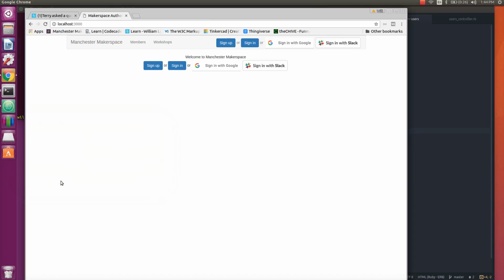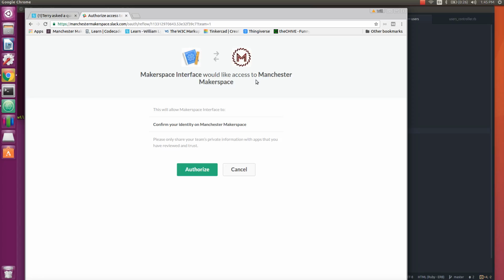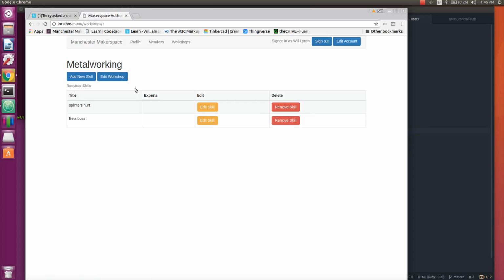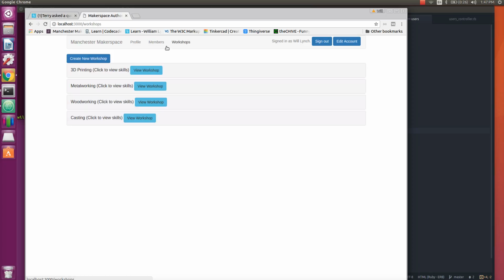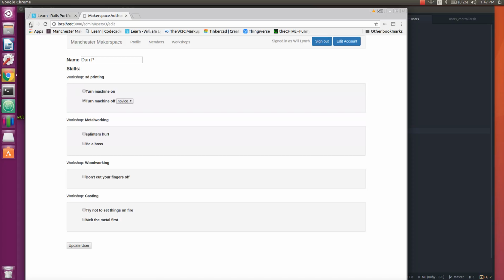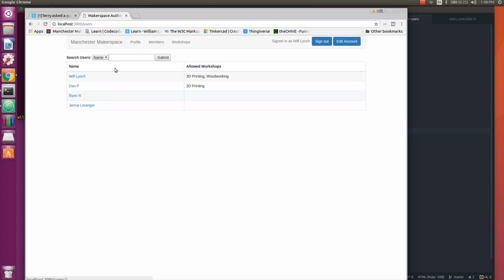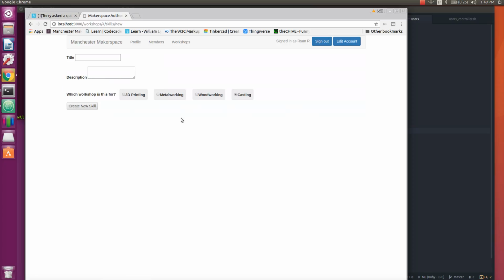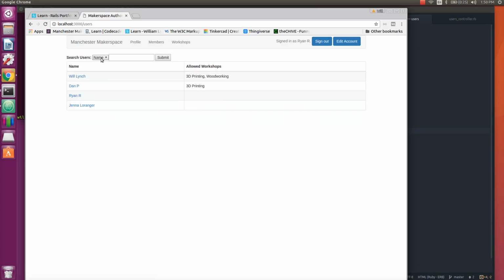Rails Assessment Walkthrough